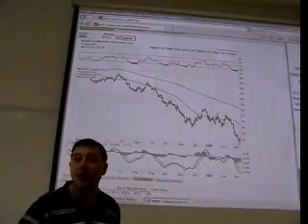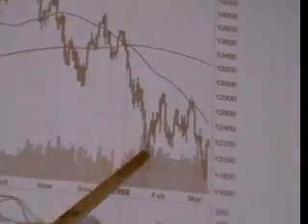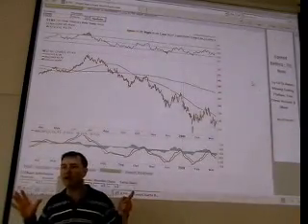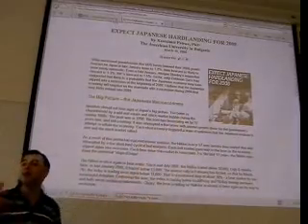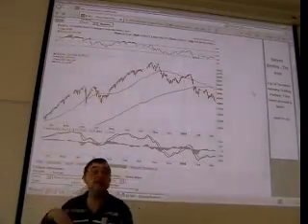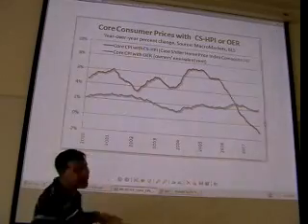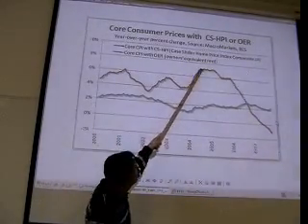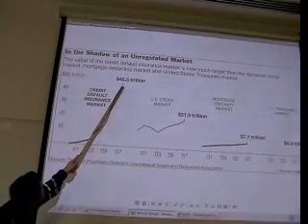Investment Analysis, Lecture 09 - Macro Fundamental Analysis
Begins a series of 6-8 lectures on Macroeconomic Fundamental Analysis. Also, provides a technical analysis for the first week of March 2008.
stock charts, USD market, euro-dollar exchange rate, WTIC - crude oil, TNX = 10-year bond, NIKKEI, yen-carry trade, volatility index = VIX, dollar-oil relationship, owner's-equivalent, COLA, inflation manipulation, GOGO = garbage-in garbage-out, job creation, job destruction, household surplus, credit default swaps, credit insurance,